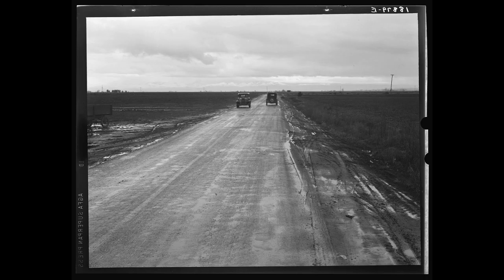Armenian American Folk Music (CA): Tuning of kanoon [qanun] Open strings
Title: Tuning of kanoon [qanun] Open strings, Contributor Names: Haroutunian, Bedros (performer)Cowell, Sidney Robertson (collector)Archive of Folk Culture (Library of Congress), Created / Published: 1939., Subject Headings: -Armenian Americans -- California -- Fresno -- Music-Qanun (Musical instrument) -- Tuning, Notes: -Bedros Haroutunian, qanun. (performers)-Recorded by Sidney Robertson Cowell in Fresno, California on April 22, 1939. (venue)-Reference copy available in the Library of Congress, Folklife Reading Room. (additional physical form)-Forms part of a group of field materials documenting Bedros Haroutunian performing Armenian and Armeno-Turkish music on the kamanche and qanun on April 22, 1939, collected by Sidney Robertson Cowell in Fresno, California.-65M A2 Sidney Robertson Cowell (music publisher)Formsound recordingExtenton 1 band of 1 sound disc : analog, 78 rpm ; 12 in., Repository: DLC M/B/RS Online FormataudioAdditional Metadata FormatsMETSXML Record Photographs in our California collection by Dorothea Lange, 1930-39, California, Farm Security Administration/Office of War Information Black-And-White Negatives. The videos on this channel feature uncensored historical documents, which may contain offensive material. Please see channel  description for copyright statement pertaining to source works. This video is subject to copyright protection.